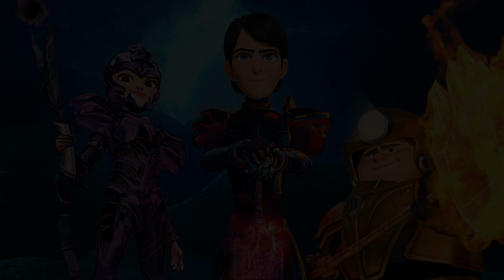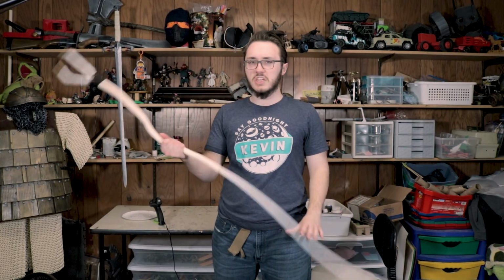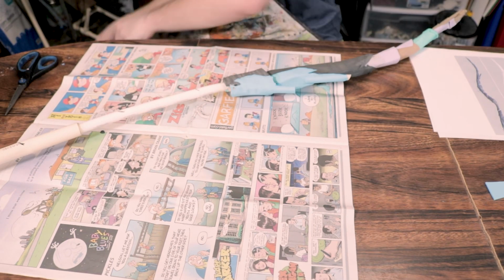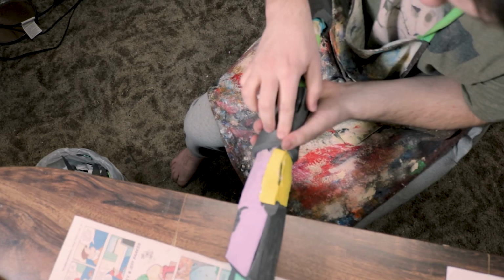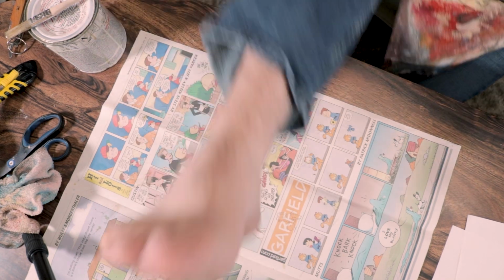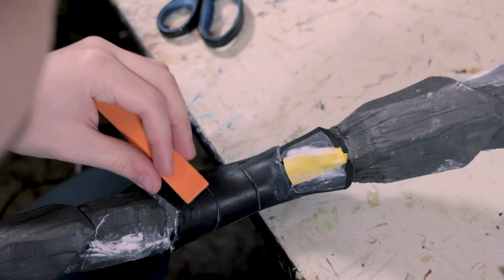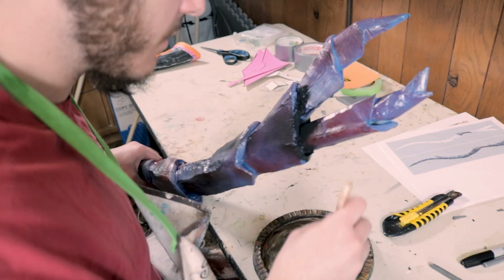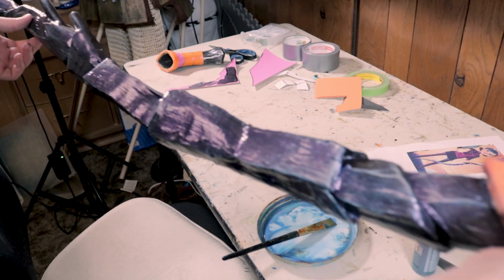I Made the SHADOW STAFF from TROLLHUNTERS!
I was already thinking about making the Shadow Staff, when I was contacted by NOTmORGANfREEMAN, interested in doing a documentary!